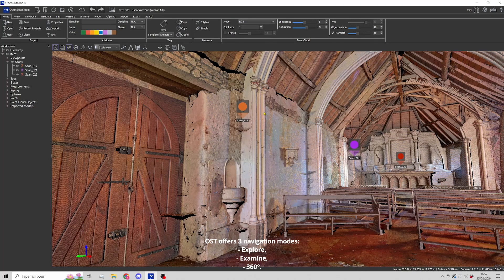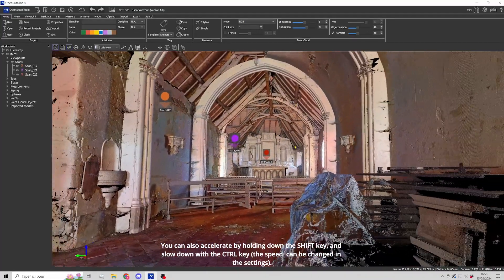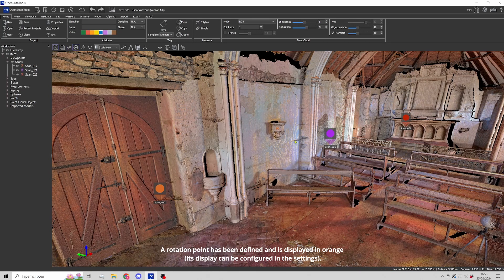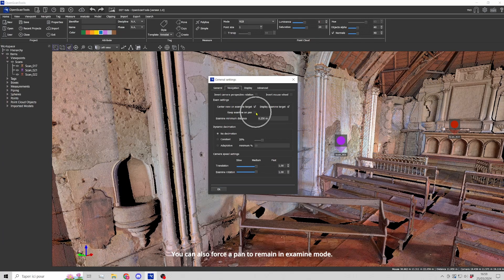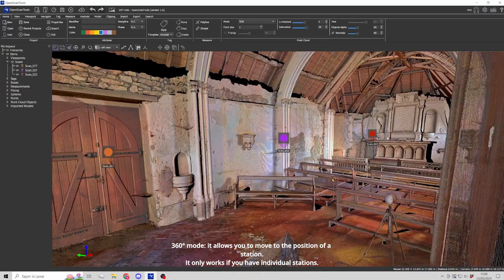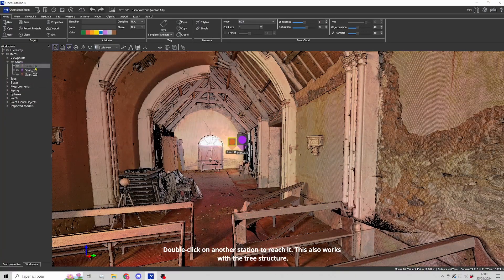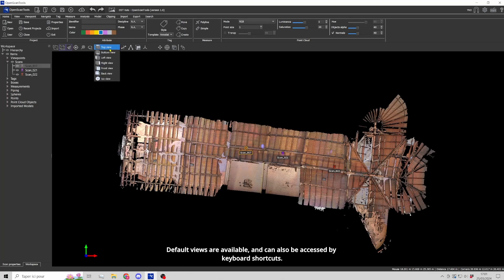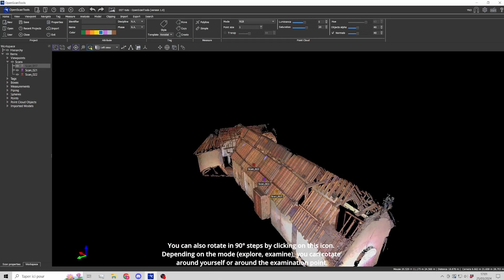Tutorial 3 - navigation